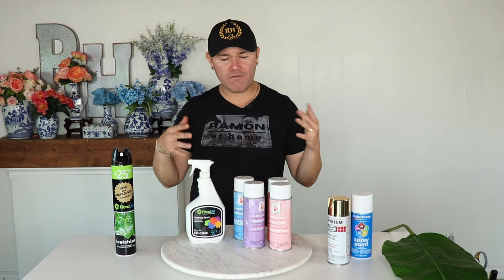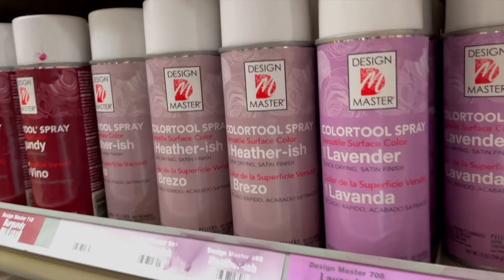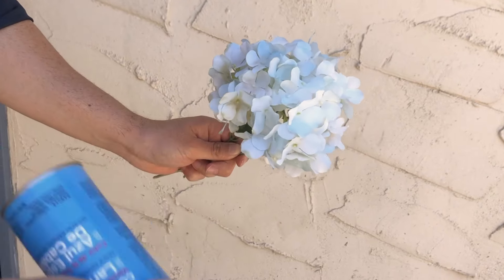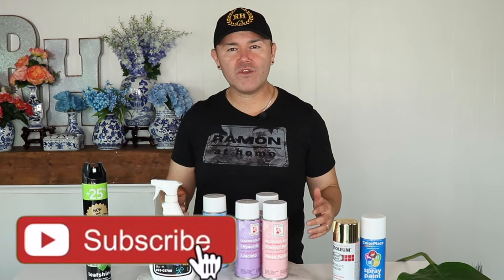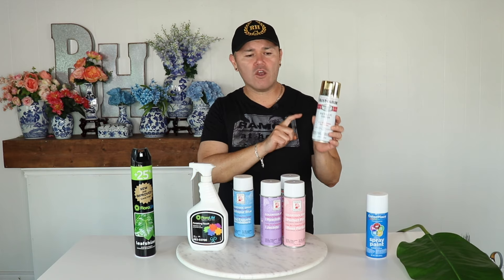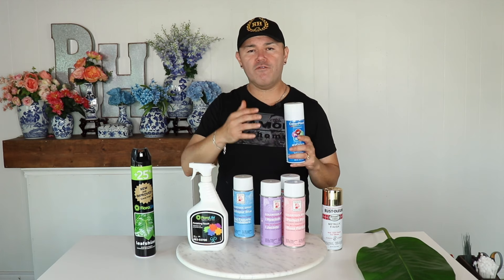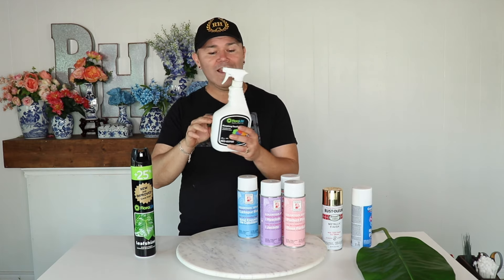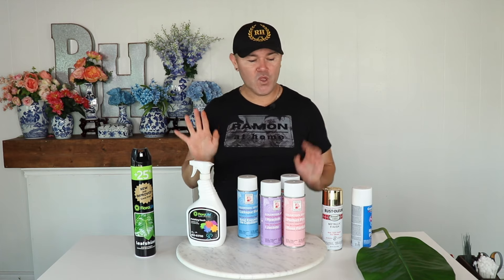DIY Floral Design / Floral Spray Paint And Floral Food For Floral Arrangements / Ramon At Home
I will say of the Lord, “He is my refuge and my fortress,
    my God, in whom I trust.”

THIS WEEK SUGGESTED VIDEO

SHOP MY WREATH COLLECTION

My Etsy Shop -  The Ramon At Home

FLORAL DESIGN FOR BEGINNERS SERIES

Ep 4 - DIY Floral Design / Floral Spray Paint And Floral Food For Floral Arrangements / Ramon At Home

OTHER FLORAL DESIGN FOR BEGINNERS VIDEOS